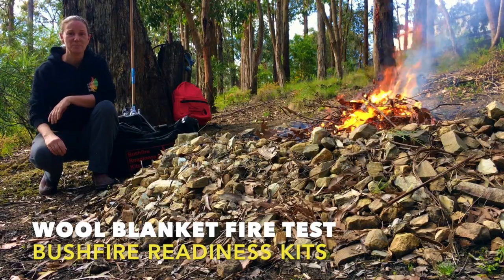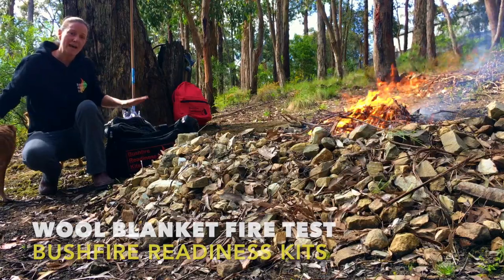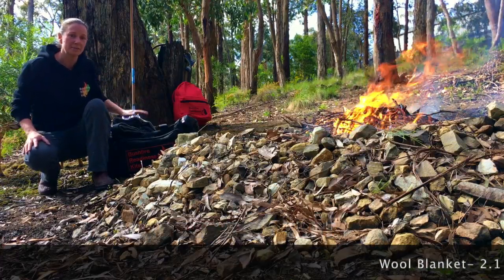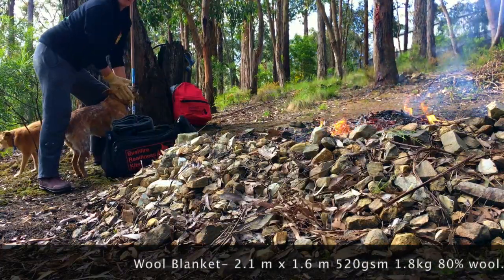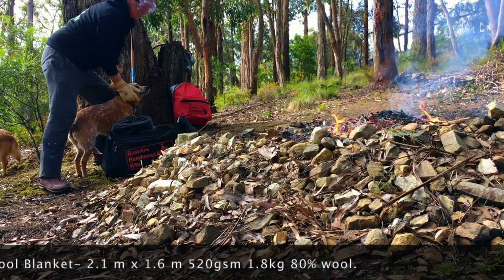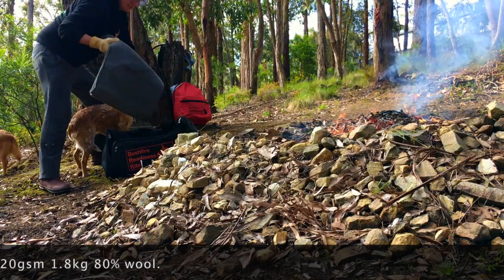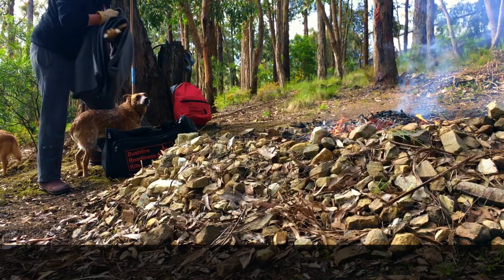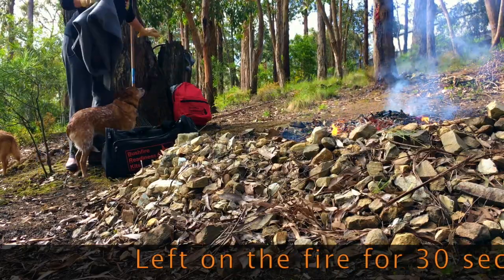Wool Blanket Thrown on Fire (Short Version)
This test was conducted at Bushfire Readiness Kits headquarters, using one of our standard Wool Blankets that we sell (within Kits and separately) to show the added protection they can provide you and your family during an emergency situation.
Our blankets ARE NOT designed to withstand direct flames from a bushfire, but to protect you from radiant heat and provide an added layer of non-flammable protection, to you and your family, from the elements.